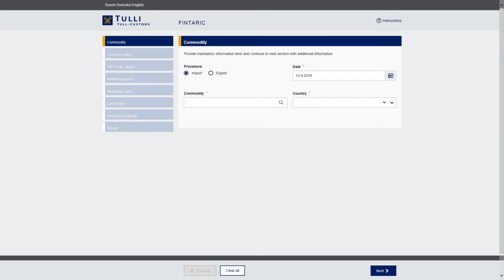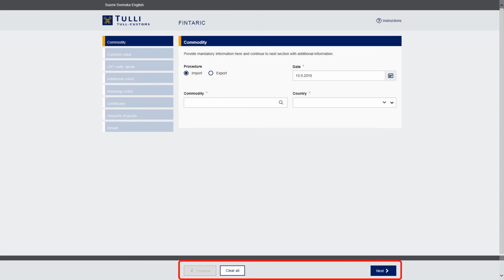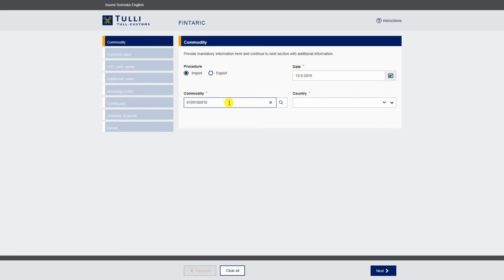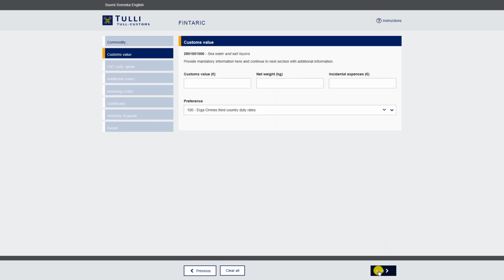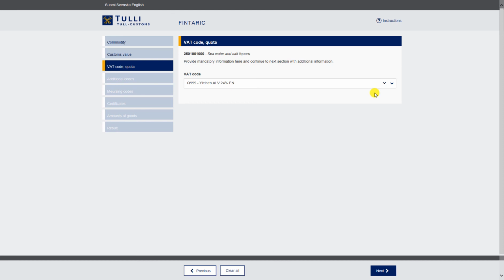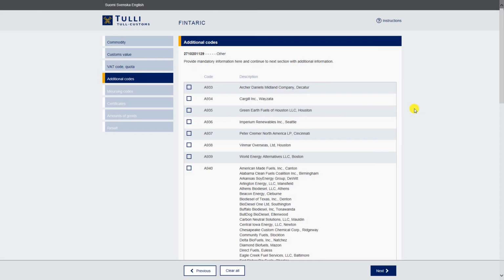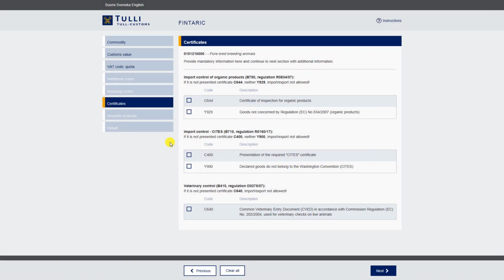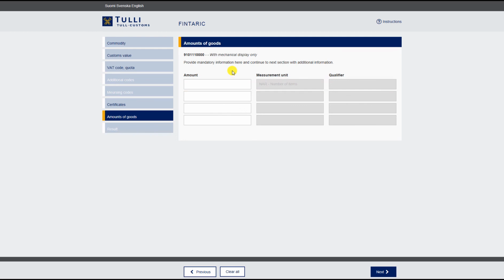Calculation Fintaric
Kuvaus